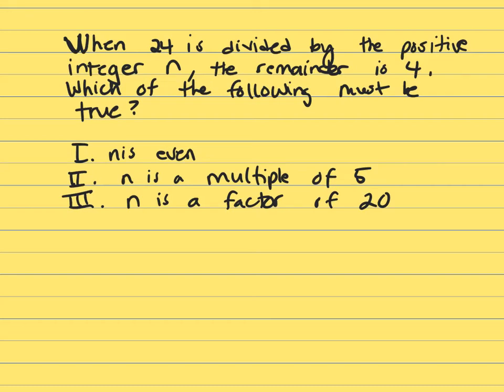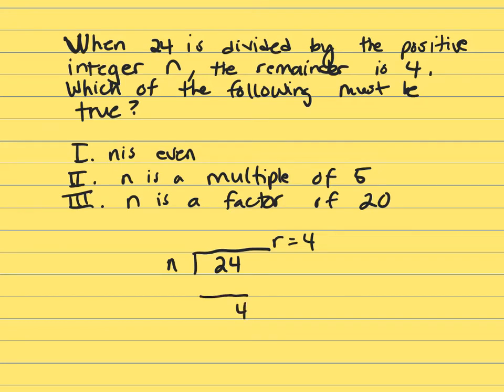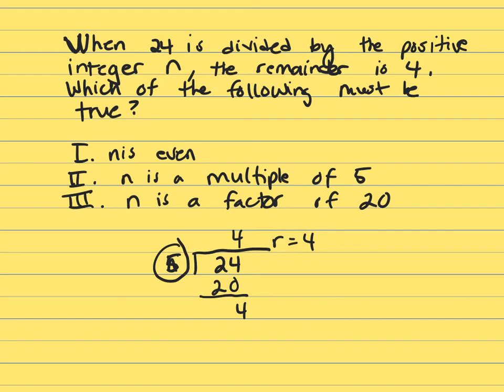GMAT 2019 quant only #92